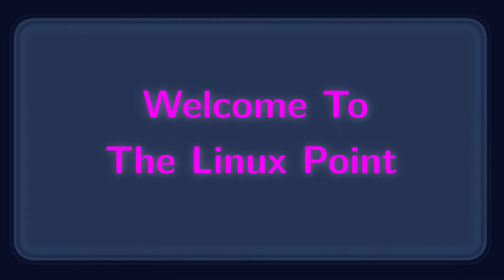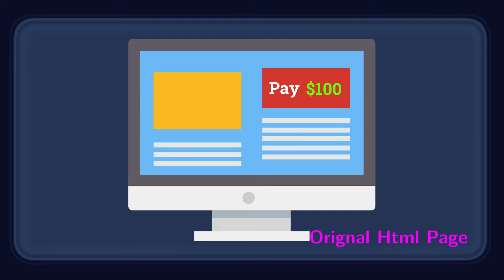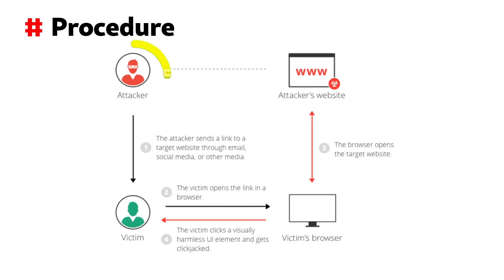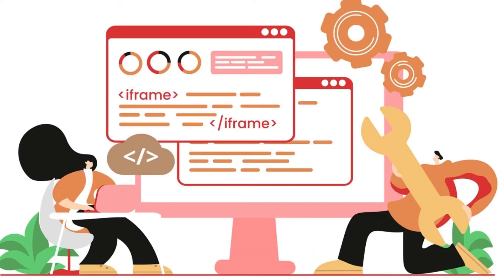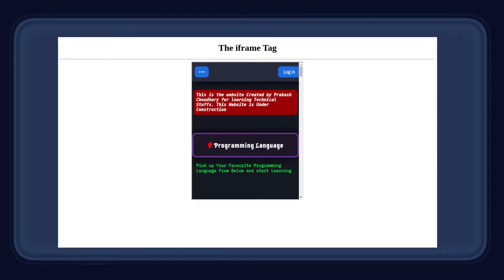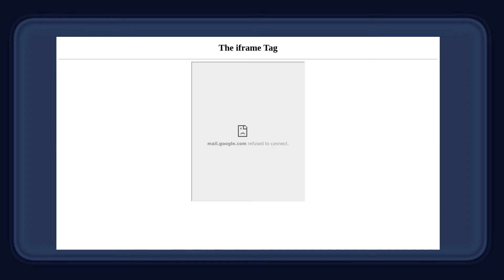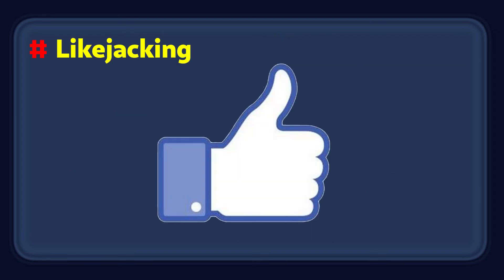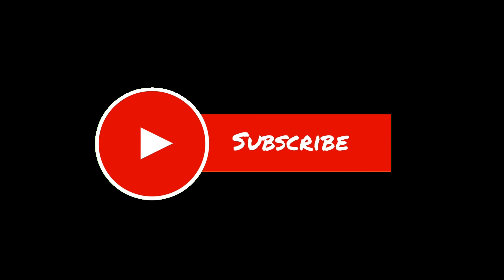How Does Click Hijacking Works? | Using iframe TAG | x-frame-options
using iframe tag In this video we will learn how a clickjacking attack actually works with html's iframe tag.
this kind of attack can be harmful so we will also discuss how to minimize this threat using x-frame-options.